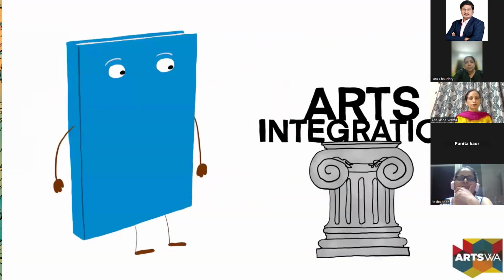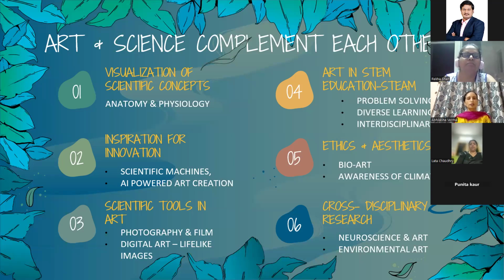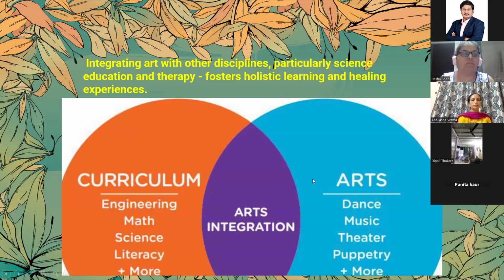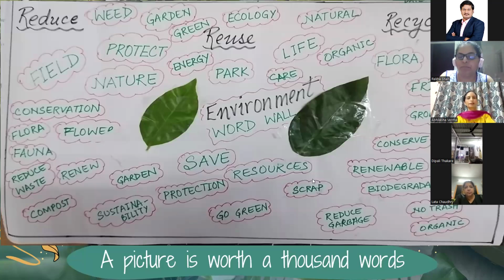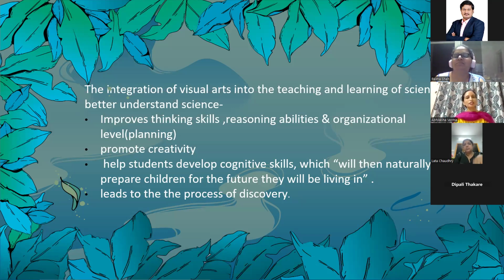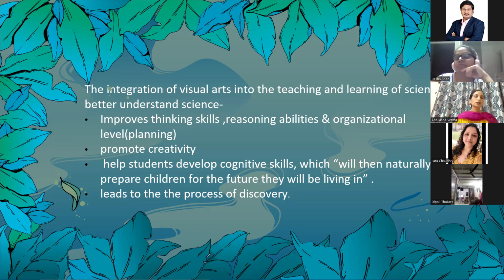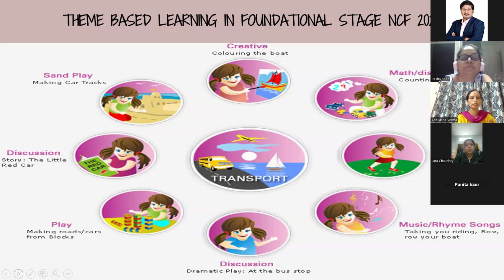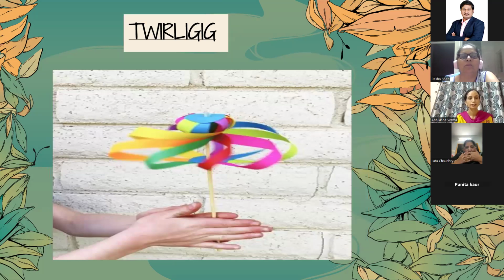SESSION #59 INTEGRATING ART IN SCIENCE